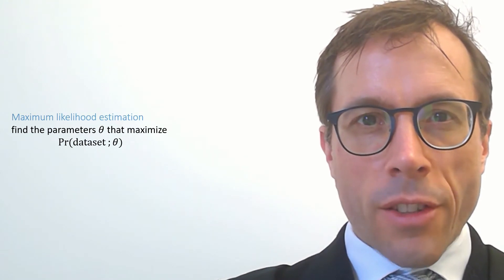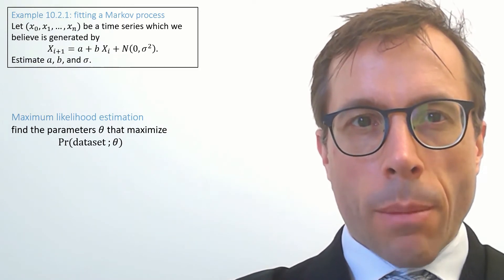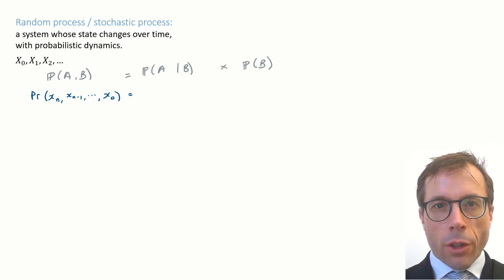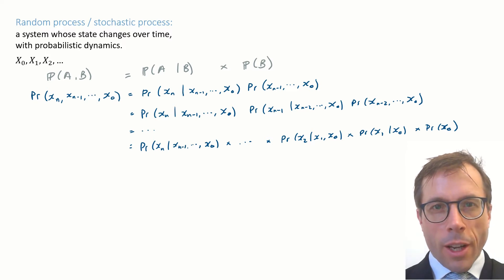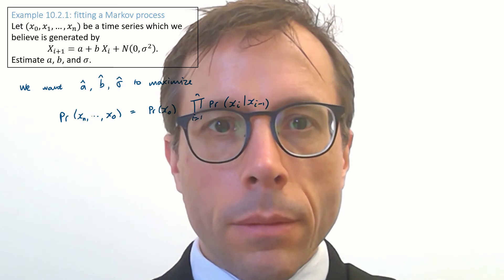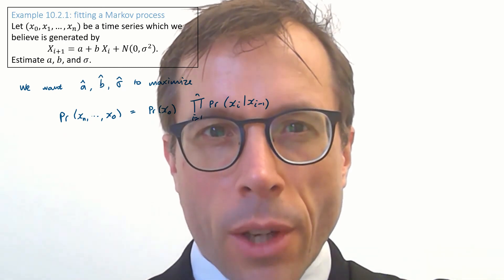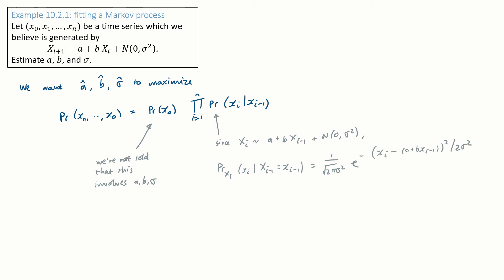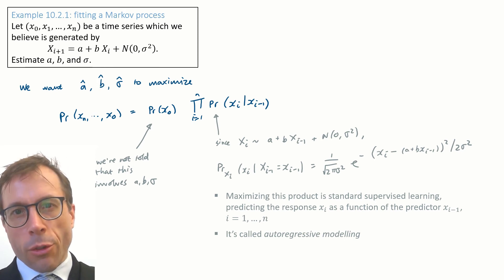10.2 Likelihood and memorylessness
We can fit a Markov model to time series data using maximum likelihood, the same way we'd fit any other probability model. This is given the name "autoregression" or "teacher forcing".